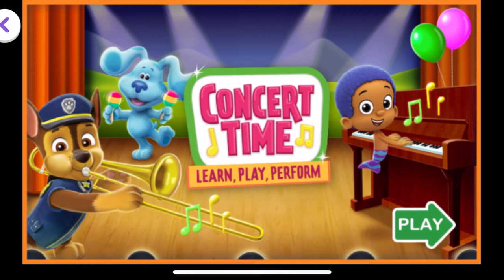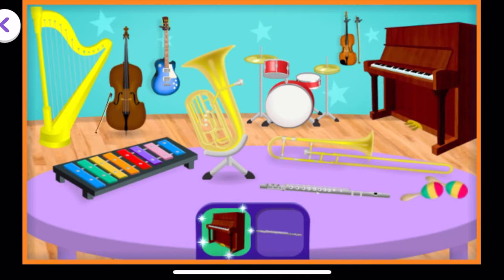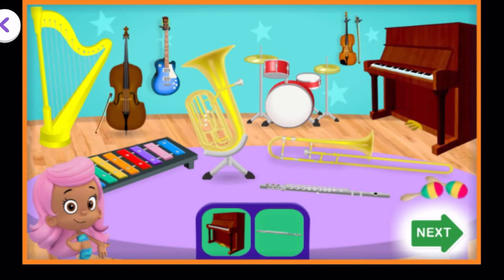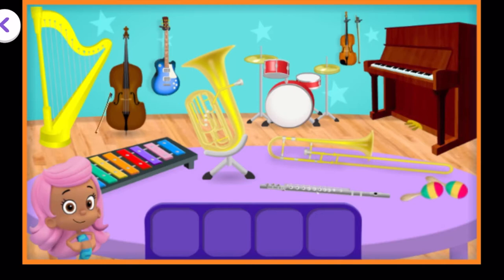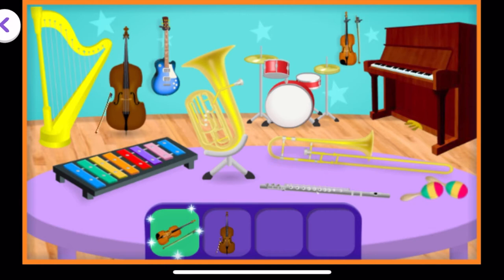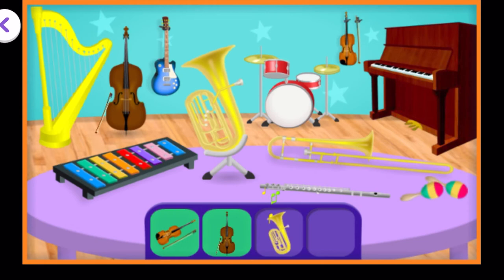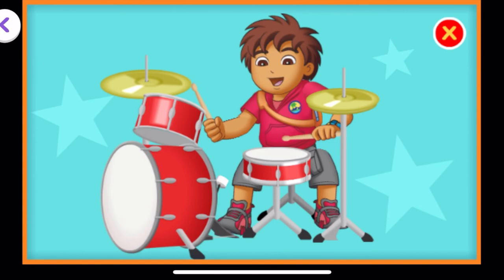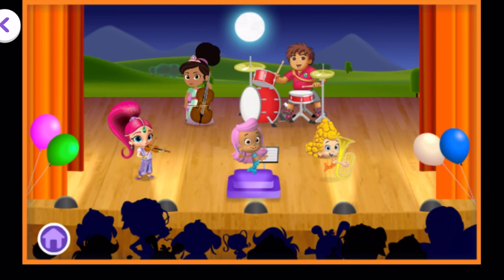Play, learn and have fun with concert time on the Noggin app games!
Come learn and play with concert time game on the noggin app! Learn about music and different type of instruments while you have fun!